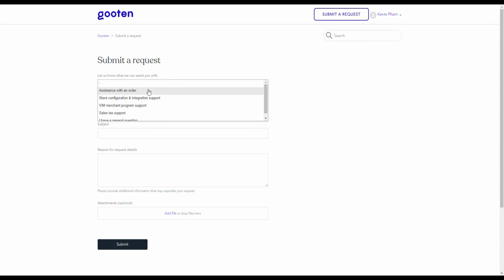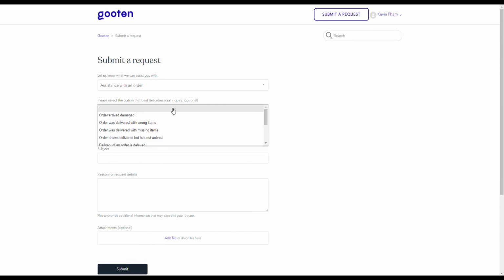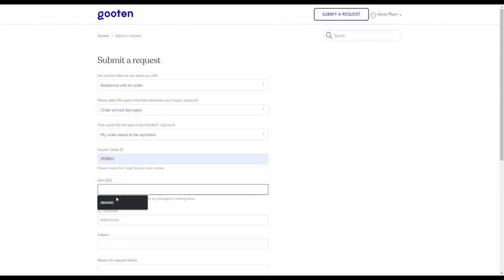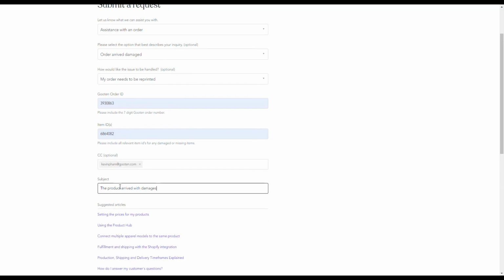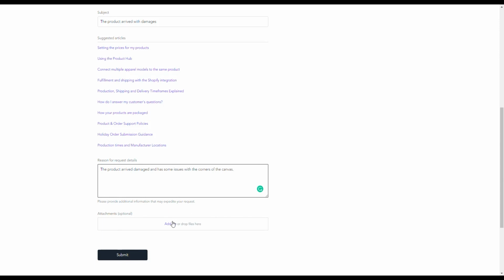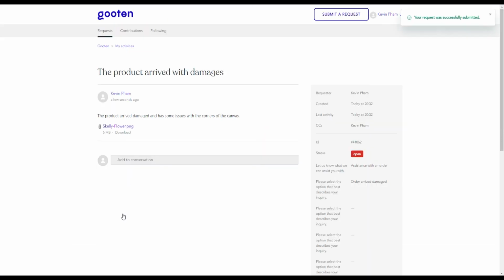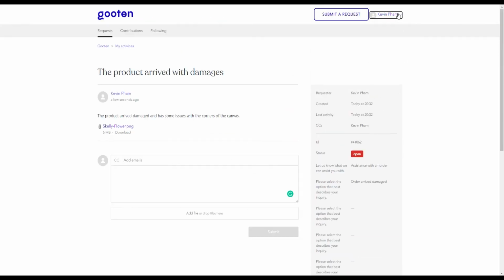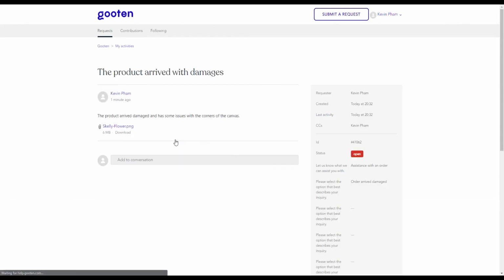How to submit a support request with Gooten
Learn how you can submit a support request with Gooten!

Gooten gives you more options, more products, and the most efficient way to fulfill each individual order. That means better prices for you, and better results for your customers.